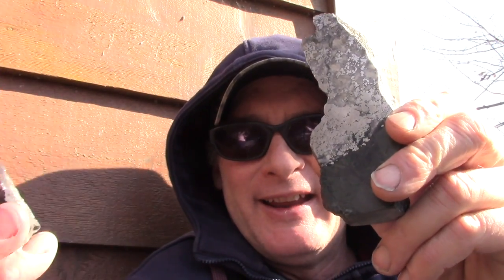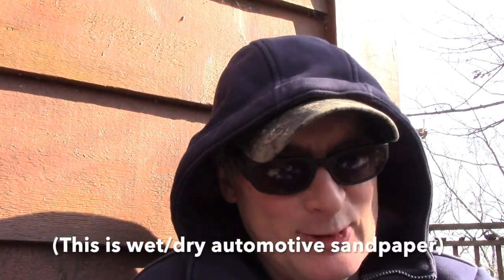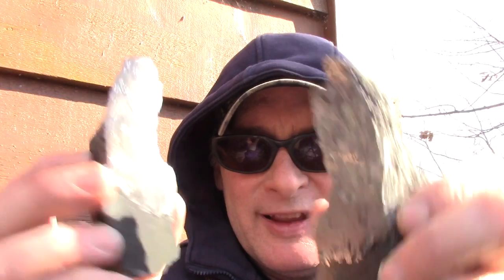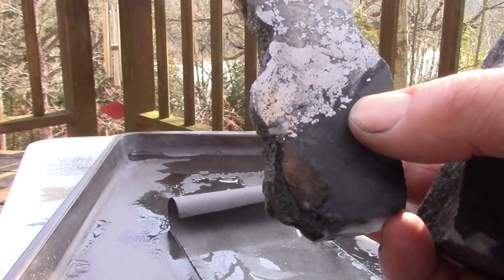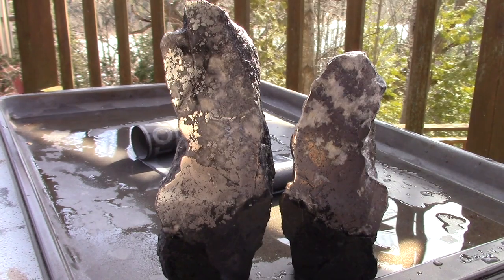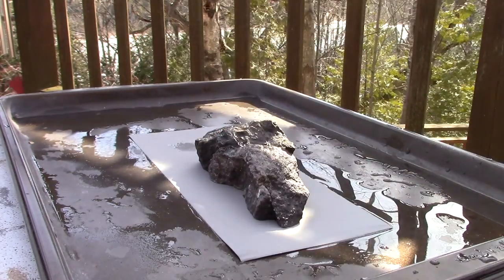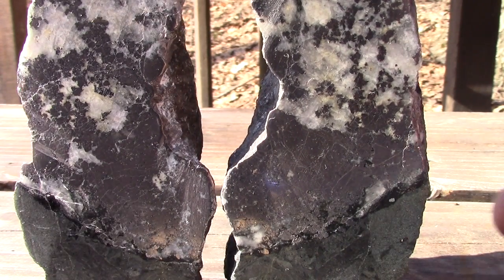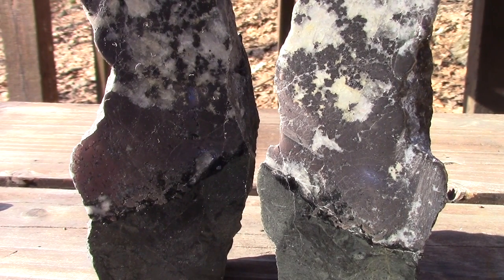Polishing Silver Ore to 7000 Grit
Before and After - Experiment with 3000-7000 grit sandpaper to see if I can get a better polish on some silver ore.